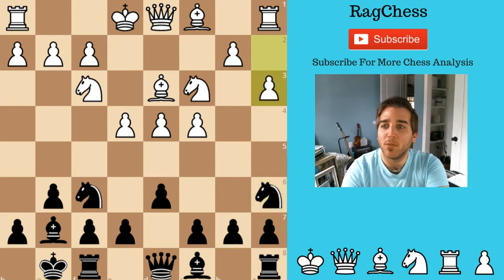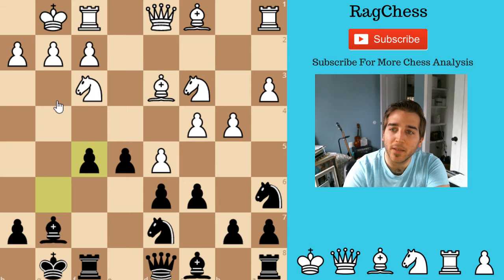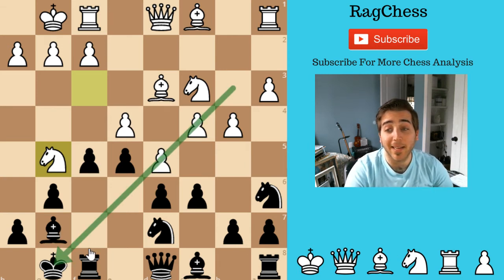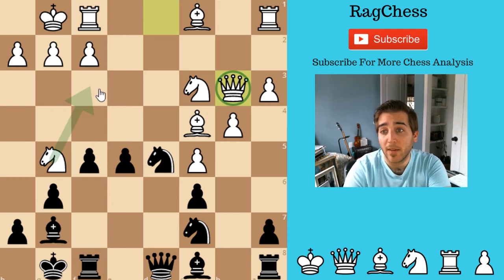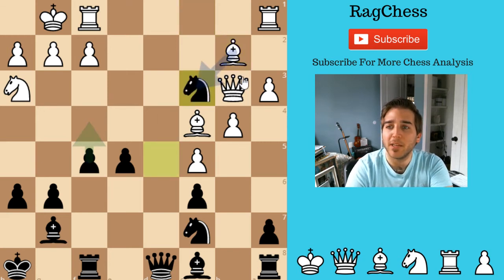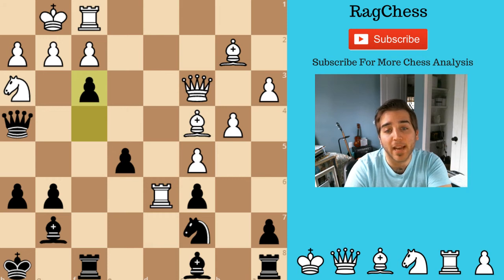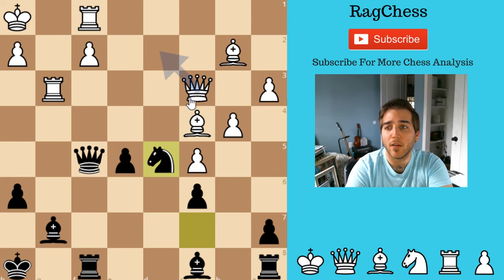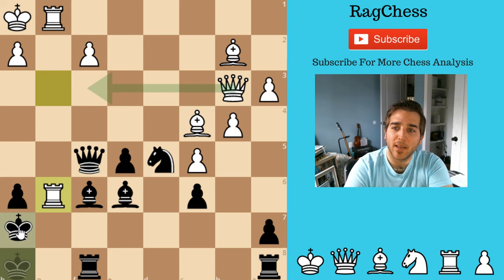My Chess Tournaments | Kings Indian Defense as Black | US Amateur East Game 2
"Here's the full game annotation if you'd like to explore yourself!

The King's Indian is a nice counter to white's queen pawn opening (d4) as it provides a nice attack on the dark squares.  My opponent took advantage of the light squares, and I decide to delve into my ideas and thinking in each move of this tournament.

The game of Chess has been played for thousands of years and there are so many different variations any move of any game can take.  I will explore as many as I can on this channel and my website to share my love of the game with you!

I'm also really active on Twitter and Instagram.  If for any reason my streams are not on time, check out my updates over on twitter.